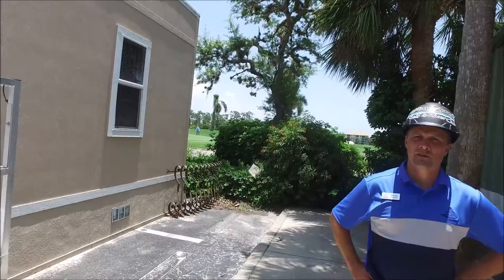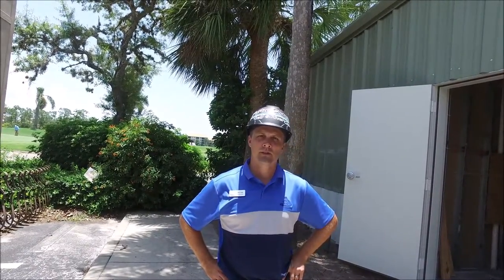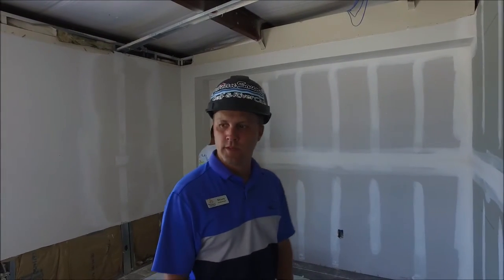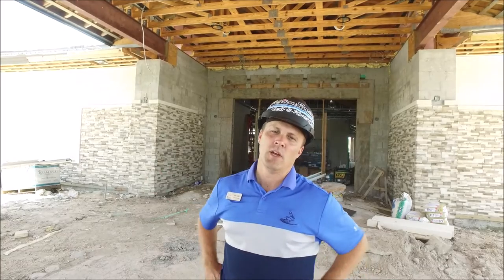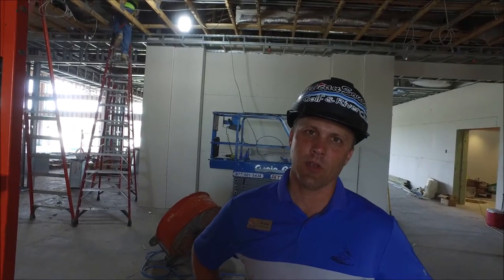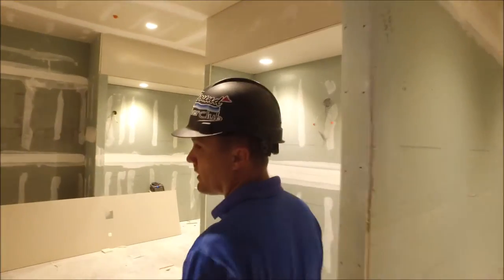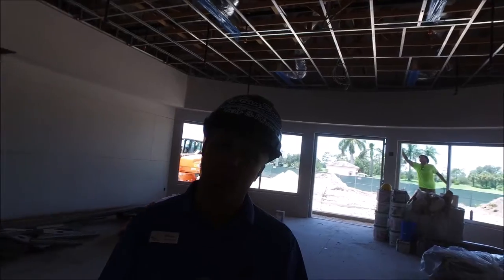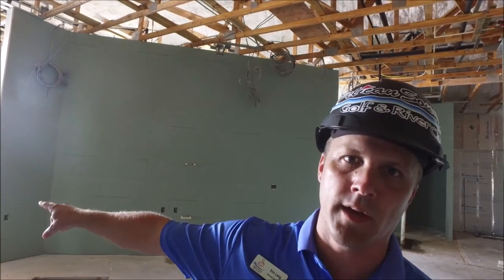6-21-2019 Project Update